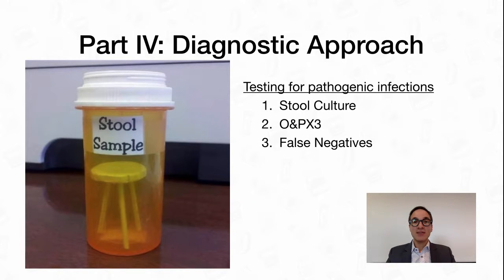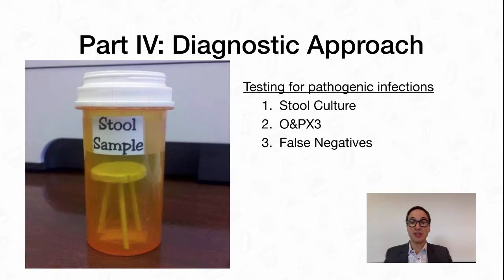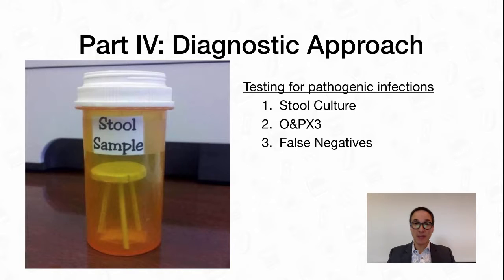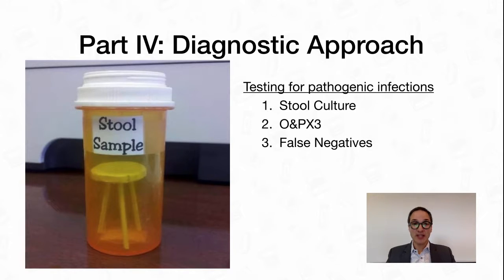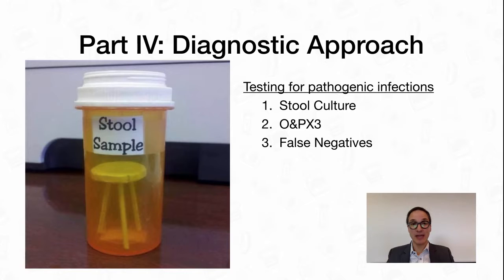Step 5 Treating Intestinal Infections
Learn why, when and how to test for parasitic infections/